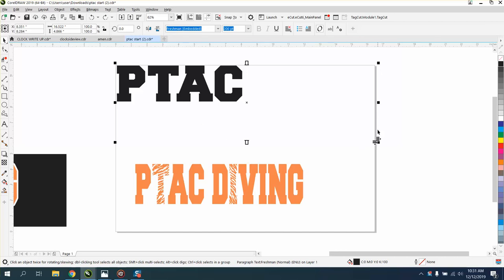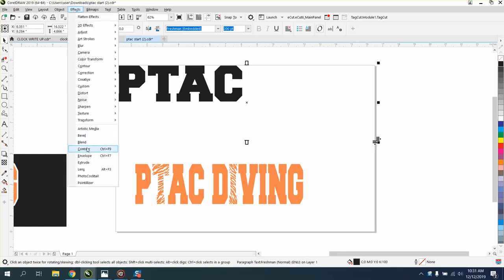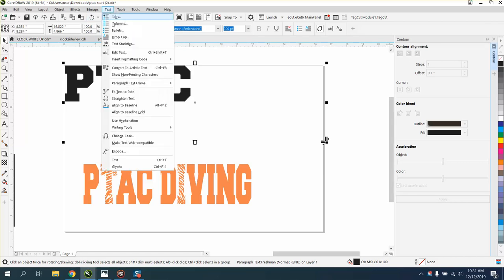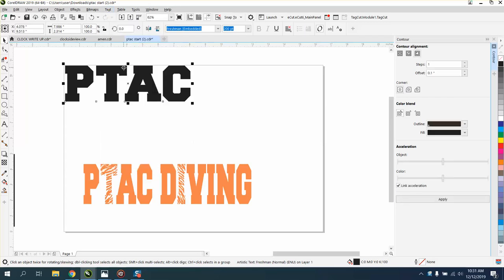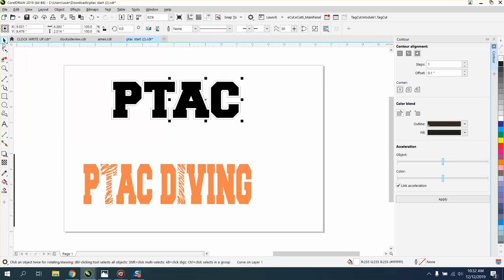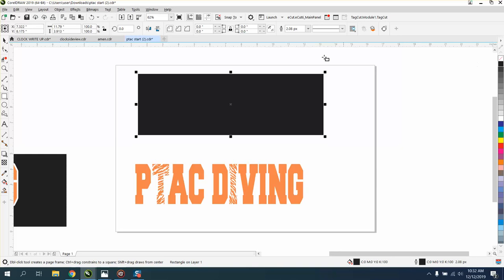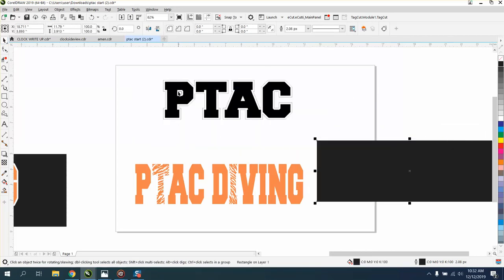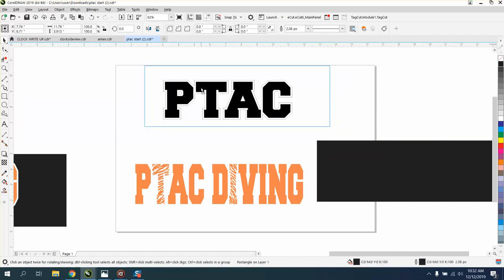Corel Draw Tips & Tricks Contour Tool Problem and how to fix Part 2